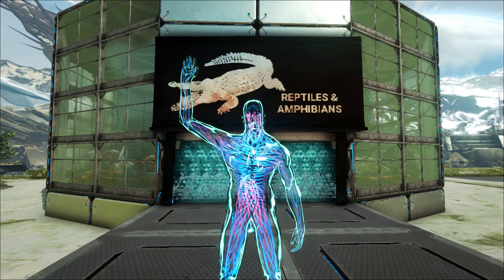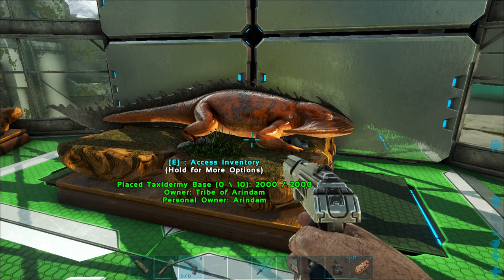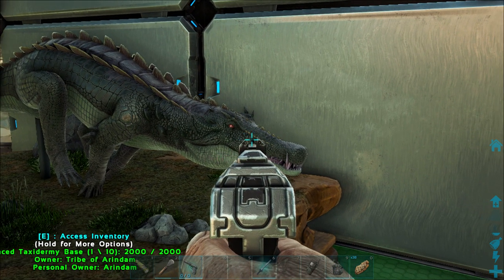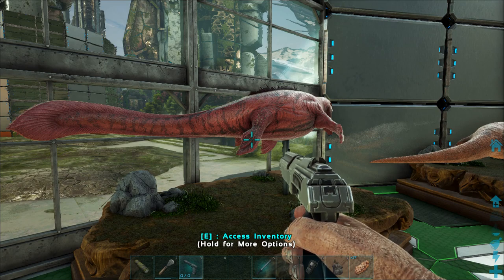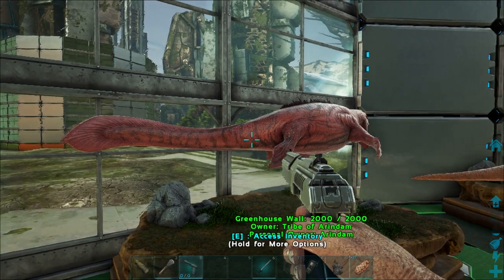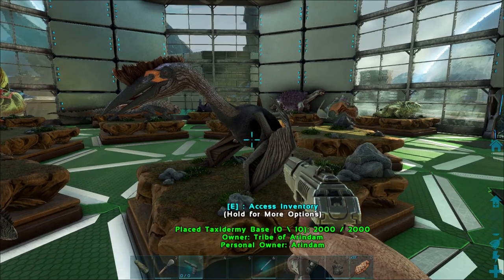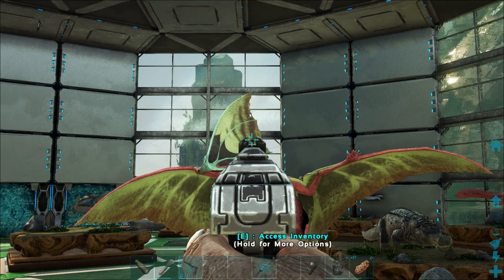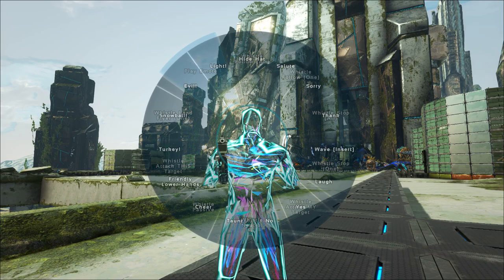Ark - The Reptiles & Amphibians Taxidermy Museum (Detailed Real World facts via Commentary) - S2E64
This video describes in detail real life Prehistoric facts about Ark's creatures. Part THREE of my Taxidermy Museum consists of all 17 Reptiles & Amphibians upto Crystal Isles DLC 2020.

Floor Color Code: (color & why it was chosen)
 - Light Green, White, Forest
 - GREEN is the most common coloring for reptiles & amphibians
 - Their bellies are mostly WHITE colored
 - They also mostly reside in swamps, marshes, bogs, FORESTs etc

Taxidermy: 17x Reptiles & Amphibians species
Map: Extinction
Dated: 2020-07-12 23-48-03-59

Hi guys, My name is Arindam Chatterjee & in Season 2 of my Ark Survival Evolved Singleplayer, I will use Official server difficulty settings to play through all the Ark Official maps(Story & non-Story). Singleplayer settings will be OFF/DISABLED & max dino level turned to 150. Only taming & harvesting rates will be increased to cater to a faster style of gameplay. Only admin commands I ever use are: gamma, slomo, saveworld & ghost(for rarely when I get stuck on a rock). I DO NOT USE CHEATS AS IT HAMPERS IMMERSION.